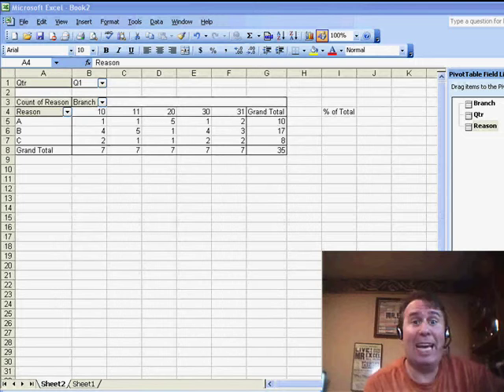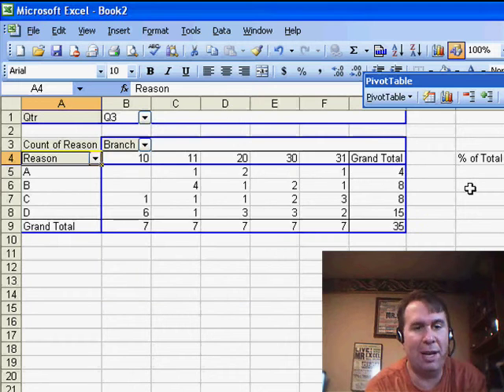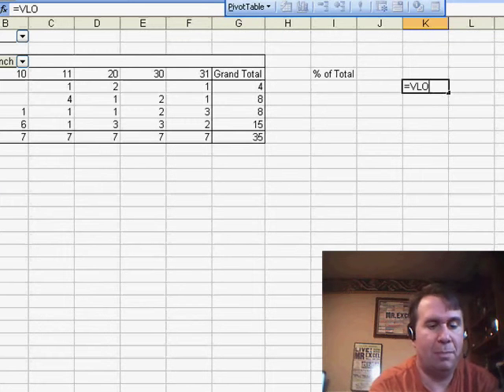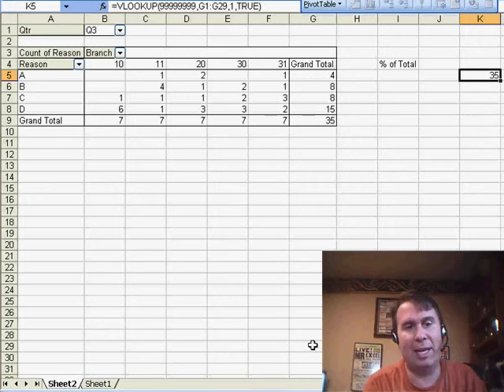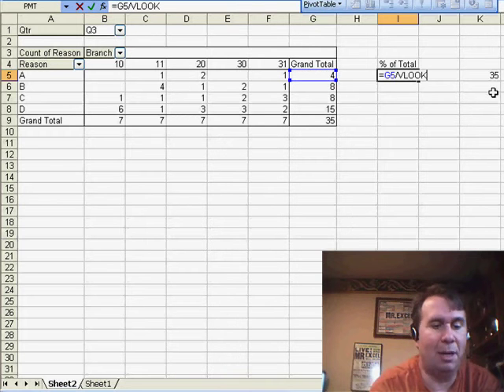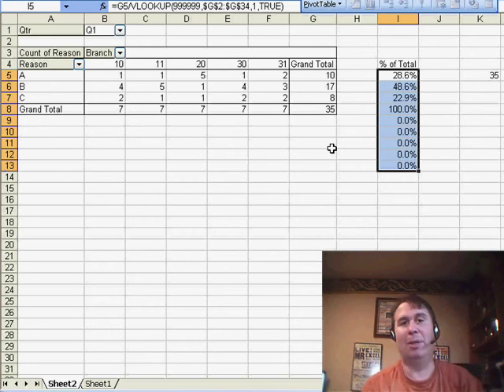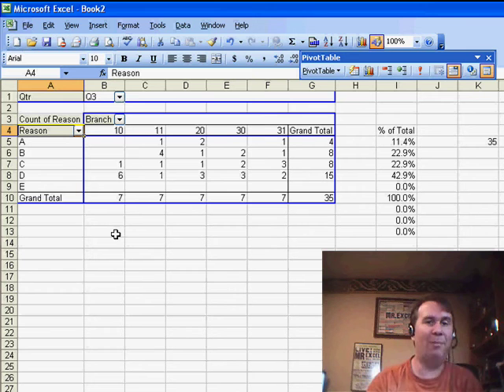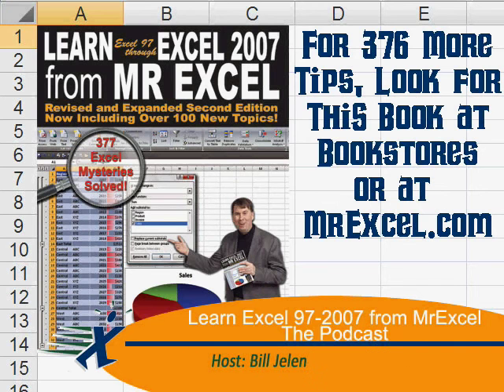Excel - Mastering Pivot Tables: Calculate Percentage of Total for Grand Total - Episode 869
Microsoft Excel Tutorial:  Mastering Pivot Tables: Calculate Percentage of Total for Grand Total.

Welcome back to the MrExcel netcast, where we tackle your toughest Excel questions. In this episode, we're diving into a question from Richard about Pivot Tables and how to calculate the percentage of total for the Grand Total row. This may seem like a simple task, but as we explore different solutions, you'll see that there are some geeky and tough methods involved.

Richard's Pivot Table has different reason codes listed on the rows and branches on the columns. As he switches between quarters, the number of reasons changes, causing the Grand Total row to shift. His goal is to have a formula that always shows the percentage of the total, but only for the Grand Total row. This presents a challenge because the cell reference for the Grand Total changes with each quarter.

One solution to this problem is to use a clever version of VLOOKUP. By searching for a large number within the range of the Grand Total column and using the TRUE argument, we can return the last numeric value in the column. This ensures that the formula will always divide by the correct number, regardless of the quarter. Another solution is to adjust the settings of the Pivot Table to show all reason codes, even if there is no data for them. This allows us to predictably know the location of the Grand Total row and solve the problem in a different way.

Thank you for tuning in to this episode of the MrExcel netcast. We hope you found these solutions helpful and will be able to apply them to your own Pivot Table challenges.

Richard is building a formula outside of the pivot table that needs to divide by the grand total of the pivot table. In Episode 869, I show two solutions, one of which is an incredibly geeky use of the other type of VLOOKUP.

Table of Contents:
(00:00) Introduction by Bill Jelen
(00:24) Pivot Table setup
(00:34) Different reasons in each quarter
(00:44) Formula to show percentage of total
(01:01) Use of VLOOKUP
(01:11) Explanation of VLOOKUP
(01:32) Example of VLOOKUP
(02:04) Solution using VLOOKUP
(02:24) Copying formula for multiple cells
(02:39) Avoiding the problem entirely
(03:07) Another solution using max function
(03:17) Summary of solutions
(03:27) Clicking Like really helps the algorithm

This video answers these common search terms:
Division by correct number returned from Pivot Table
Formula for percentage of total
Grand Total
Large number search
Last numeric item in table
MrExcel
Pivot Table
Show items with no data
Solution for Richard's problem
VLOOKUP